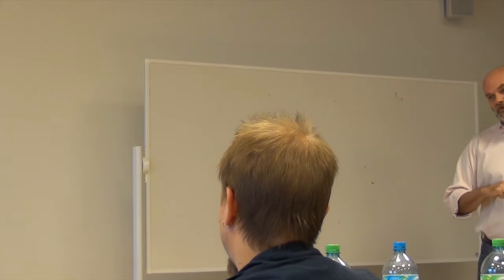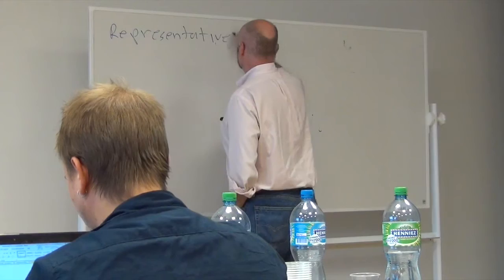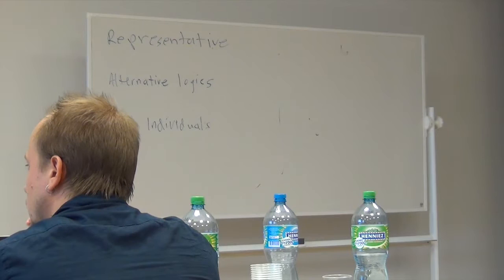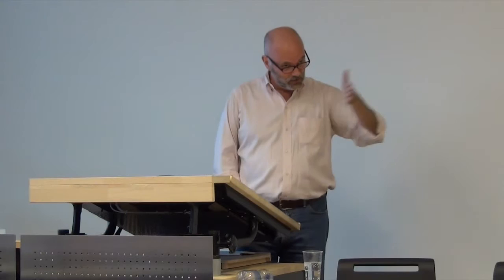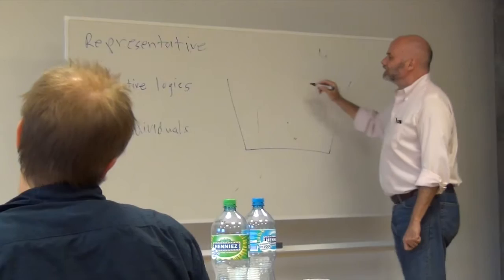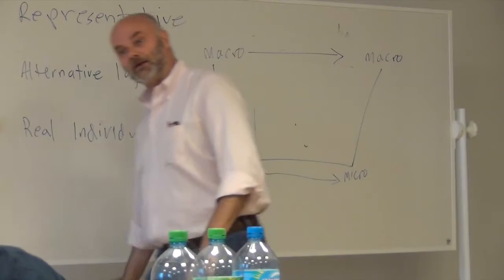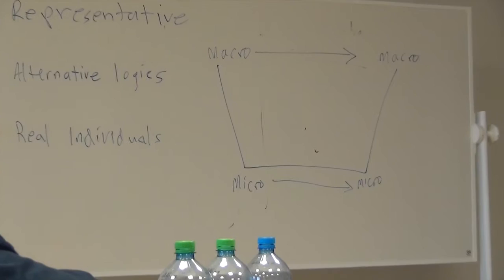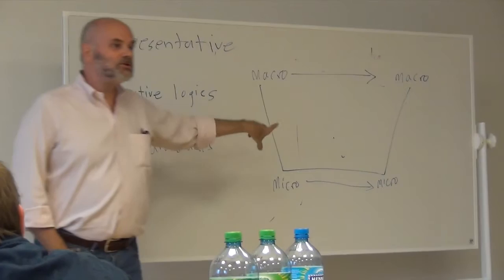Pr. James Jasper - Closing Conference - Individuals in Political Events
Closing conference by Pr. James Jasper (Graduate Center - CUNY), during the Individuals in Political Events International Conference, at the University of Lausanne (15-17 September 2016).